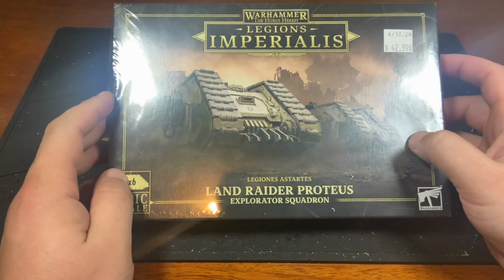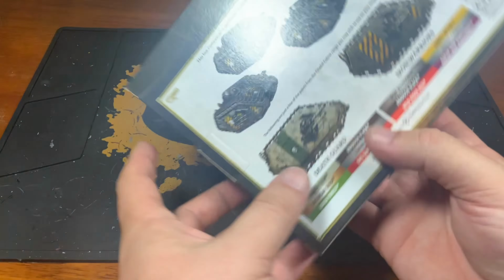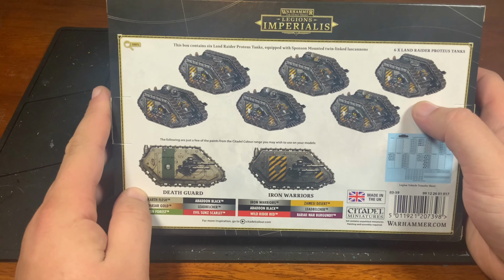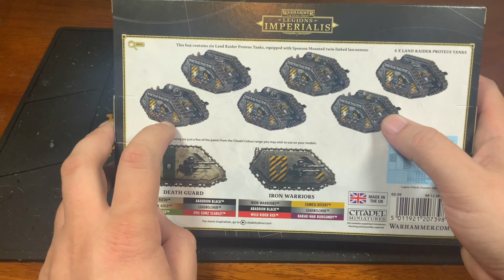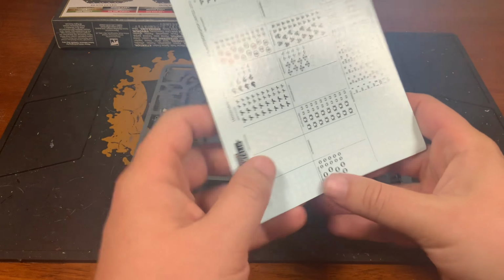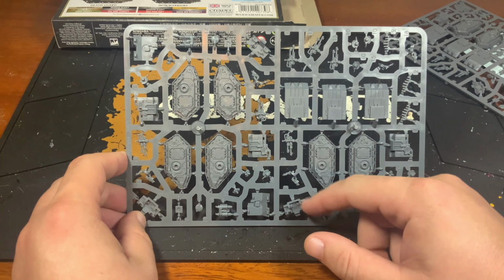Horus Heresy Legions Imperialis: Unboxing Land Raider Proteus Explorator Squadron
Today we venture back into the Mini and unbox the new land raiders for Legions Imperialis!